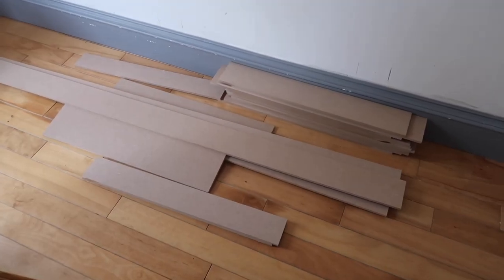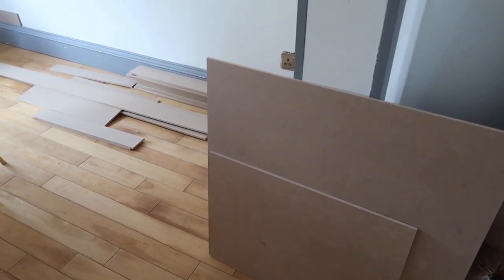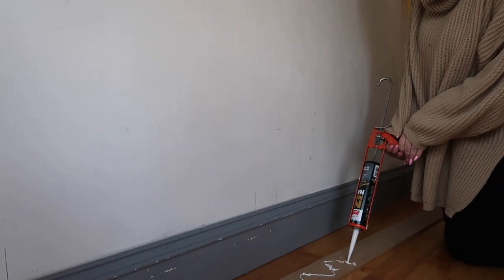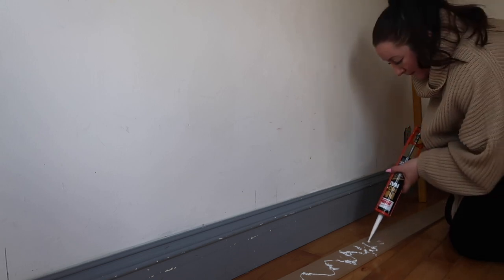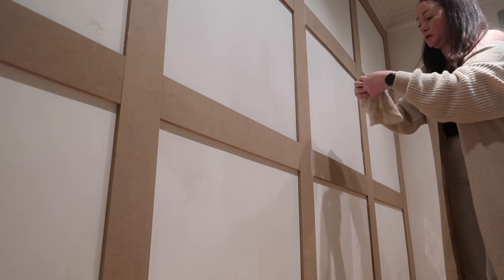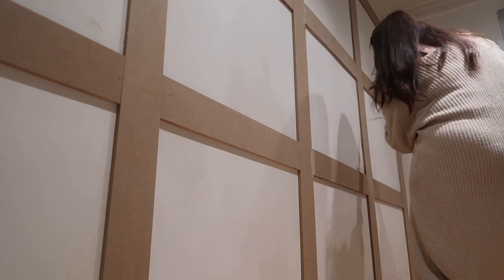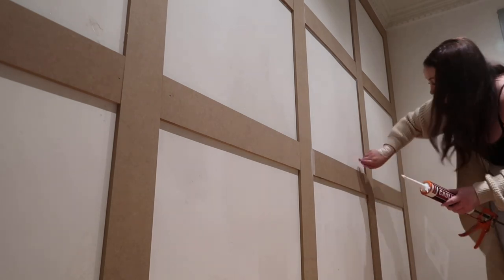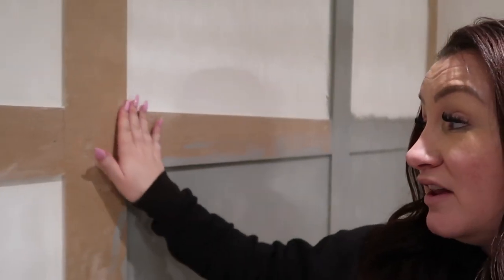DIY Wall Panelling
My first DIY project!!! Super proud it turned out exactly as I wanted it. If you have a DIY project you are scared to give a go, just go for it! You never know how great you could be.

Follow me -